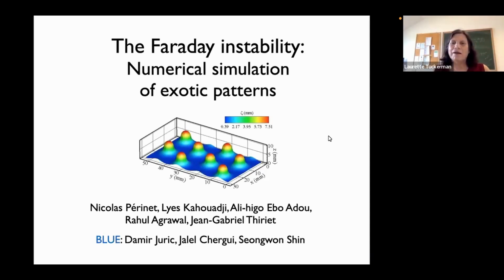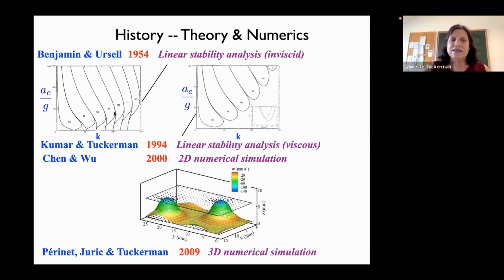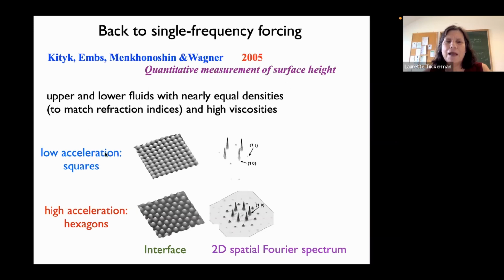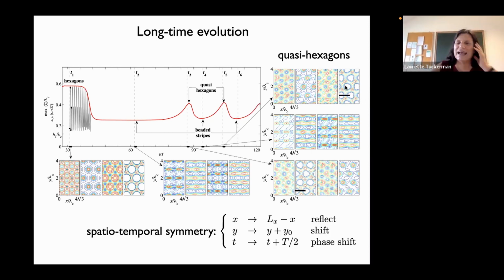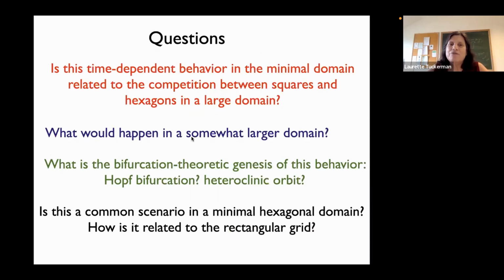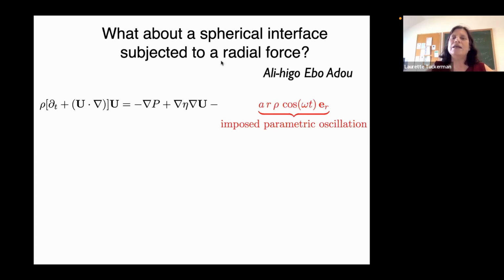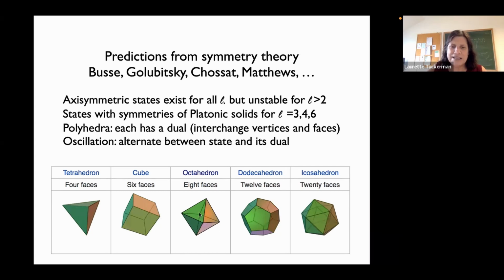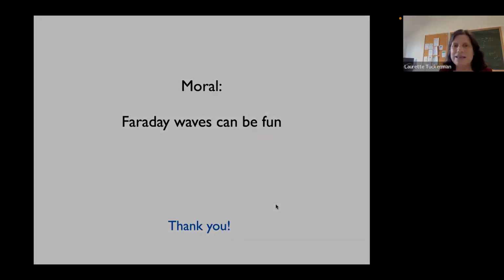Exotic Patterns in Faraday Waves - Laurette Tuckerman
Fluids and MHD Seminar | Laurette Tuckerman | 5th May 2022